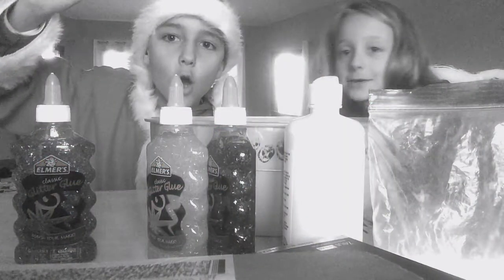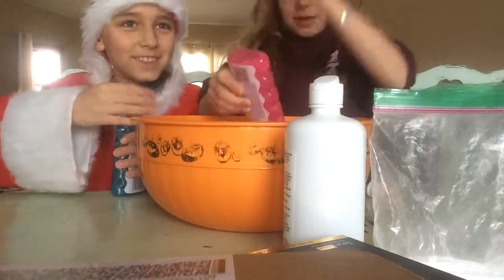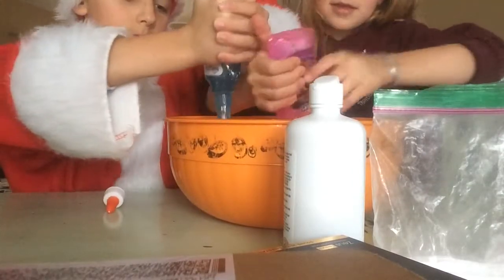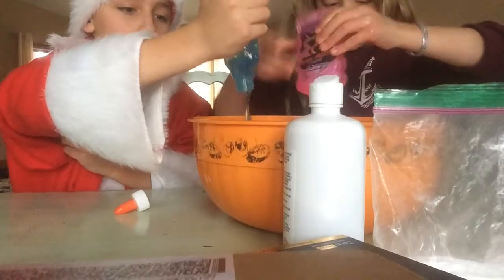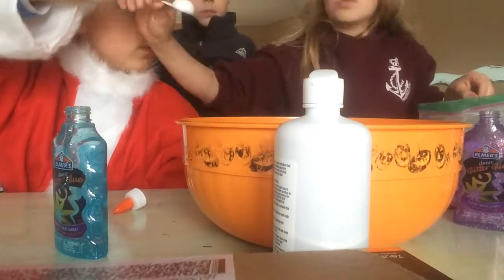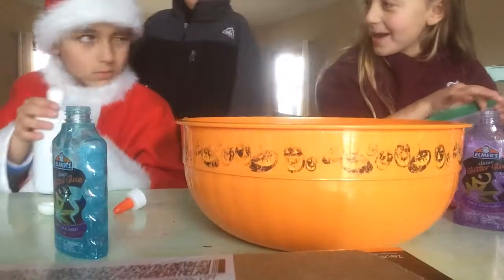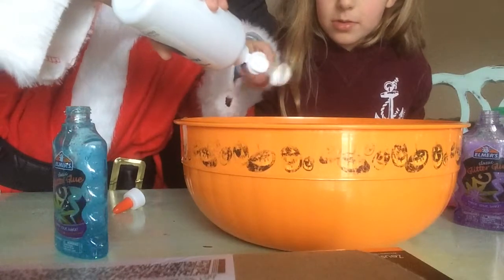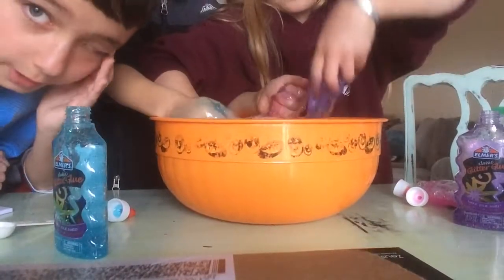Slime (ended Terrible)